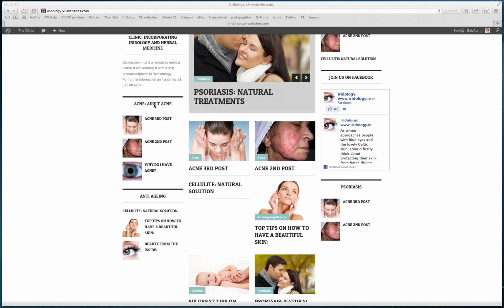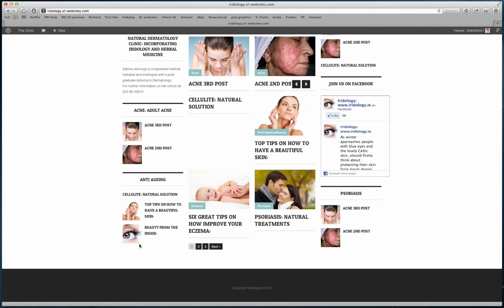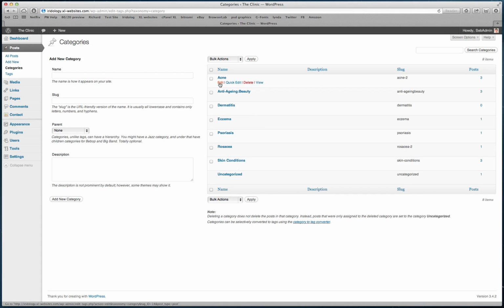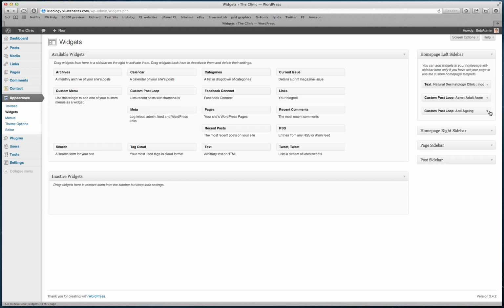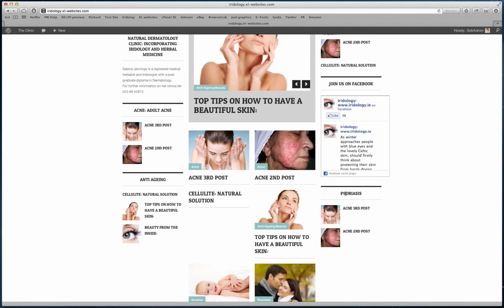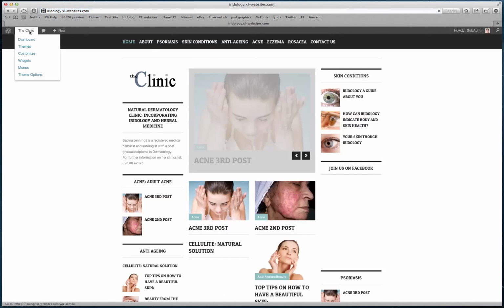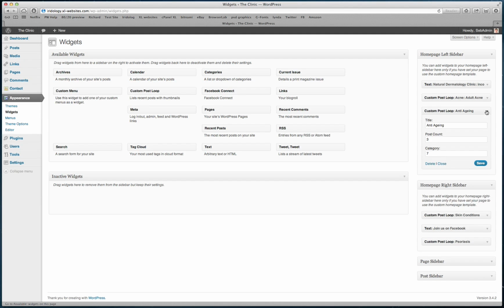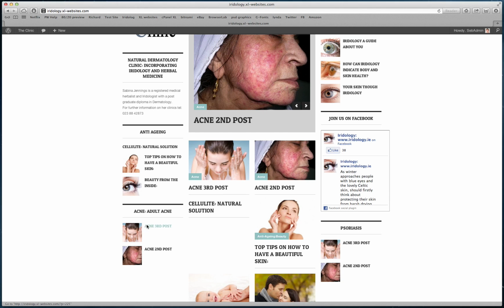Categories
This video demonstrates how to add cat id numbers to the Iridology homepage.